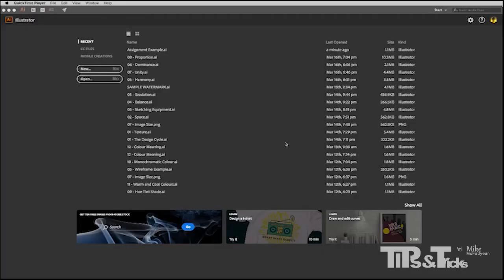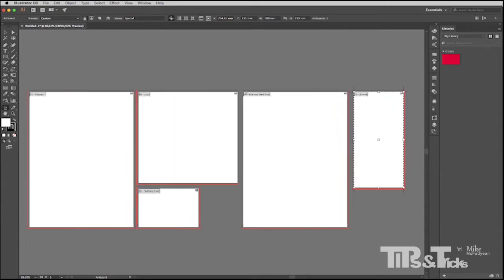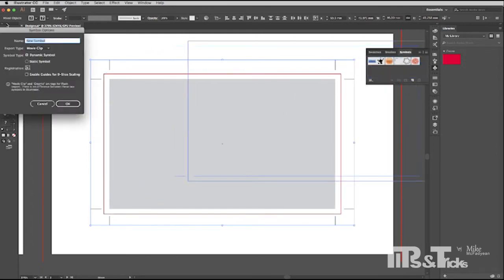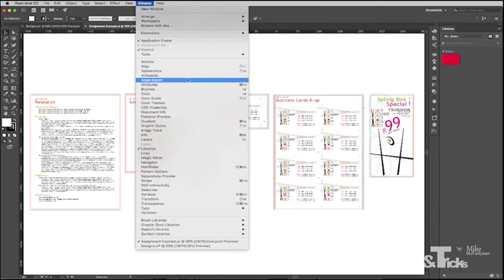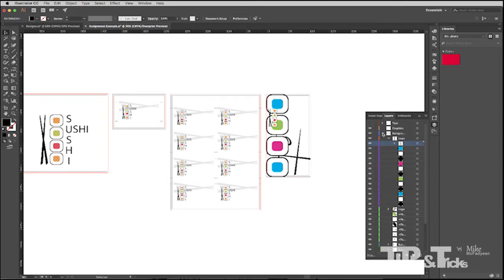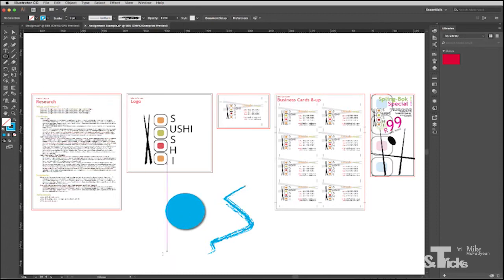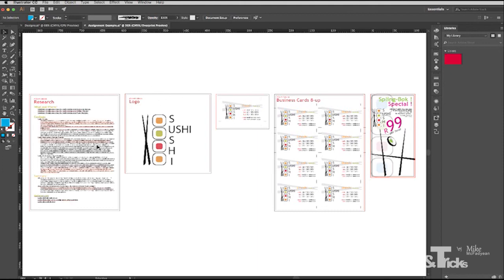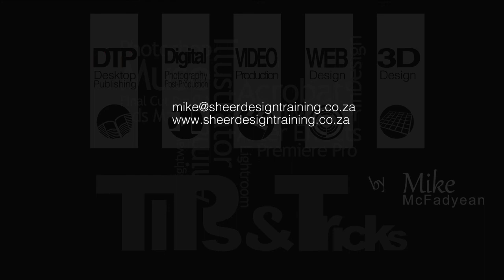Mike McFadyean Illustrator Document Setup, Preflight and Output for Print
This tutorial covers that basic art board document setup for an Adobe Illustrator document, then the basic steps in preflighting a document, and finally output to PDF for print.